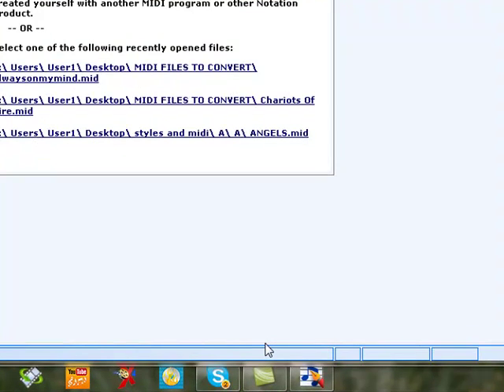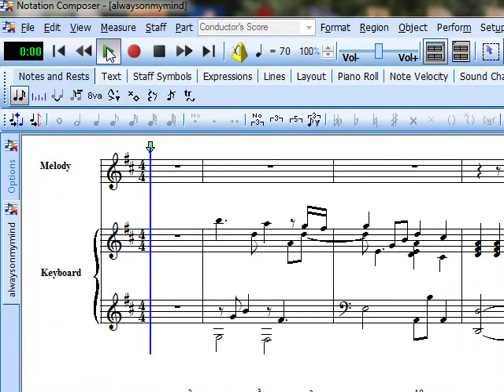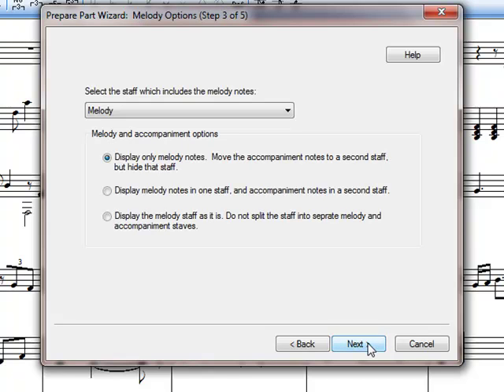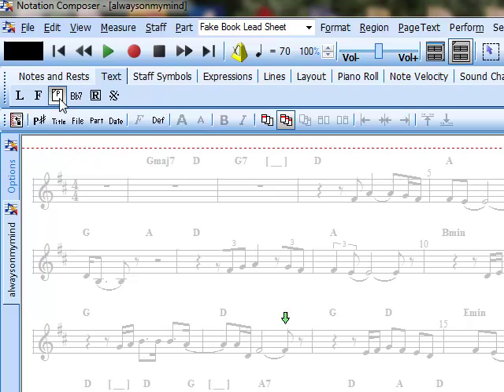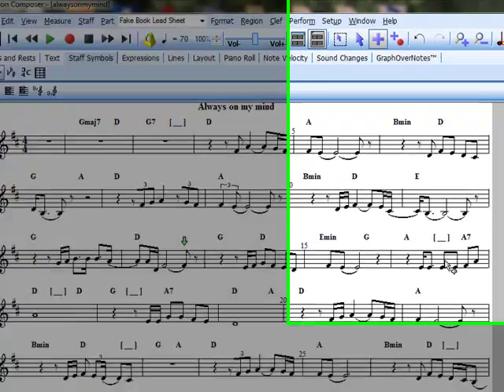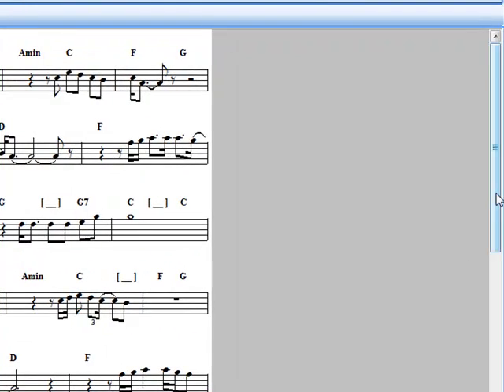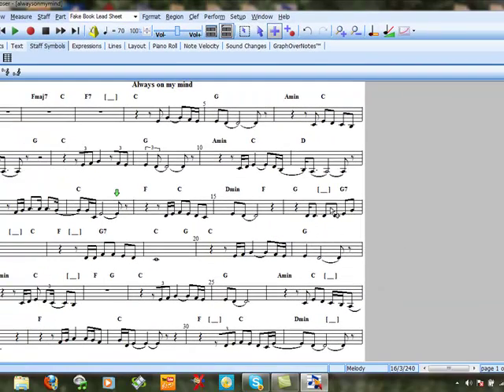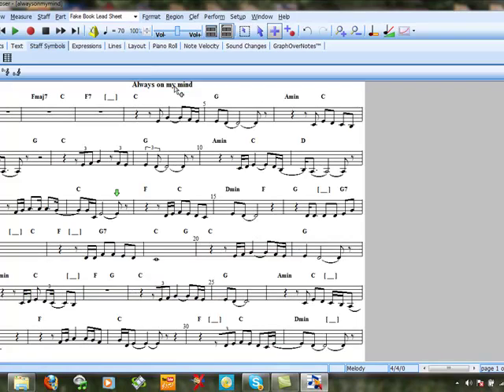Notation Composer Tutorial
A Tutorial based on the software Notation Composer. Converting a midi file to a fake sheet.